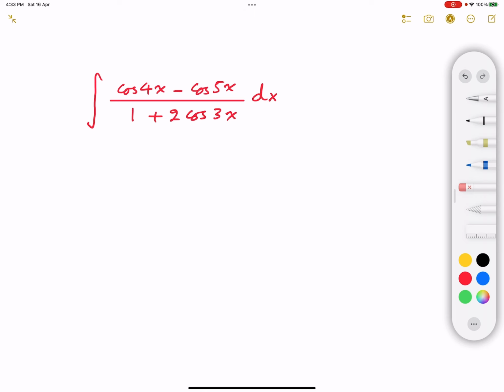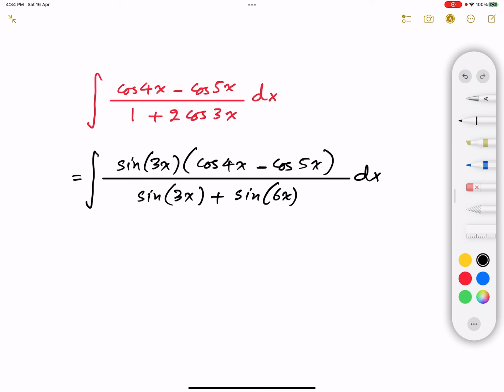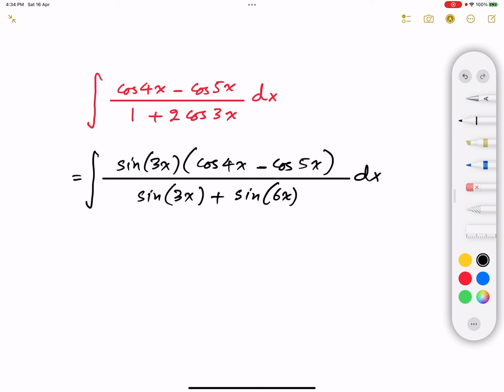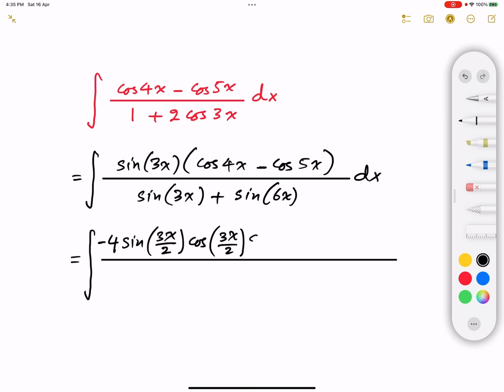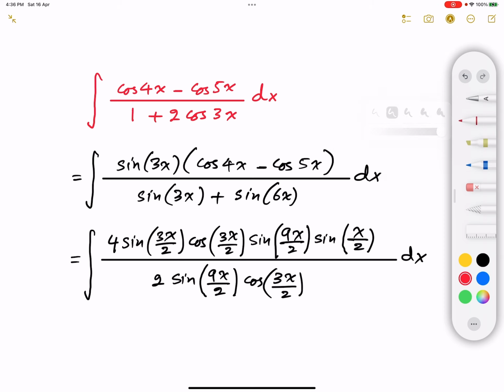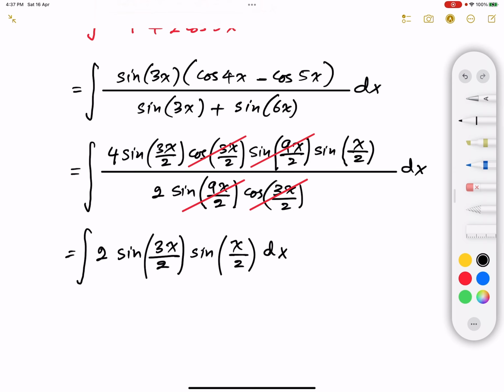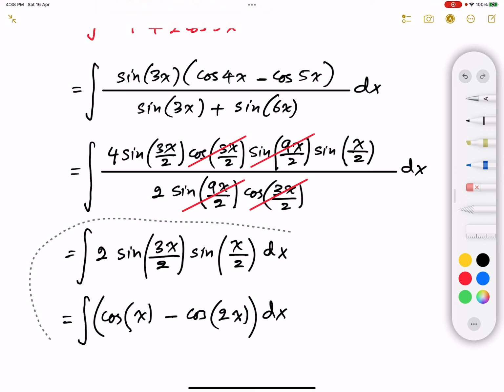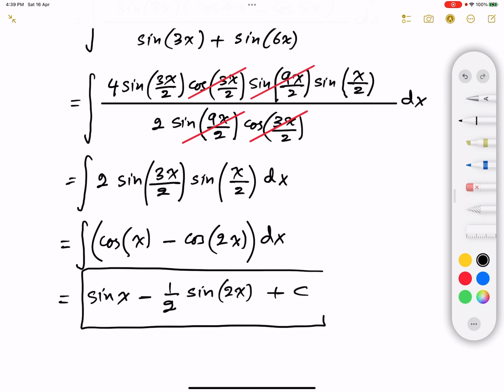Integral of (cos(4x)-cos(5x))/(1+2 cos(3x)).